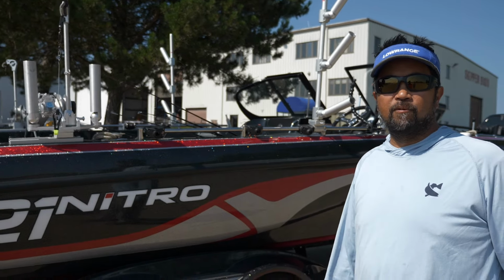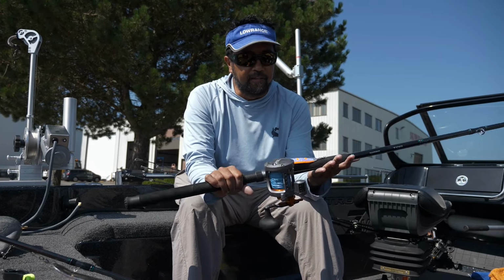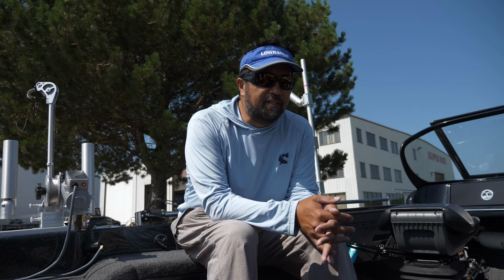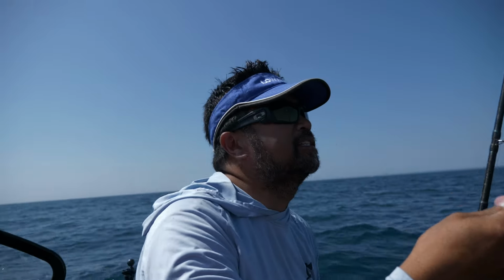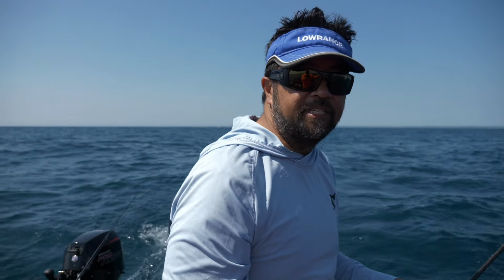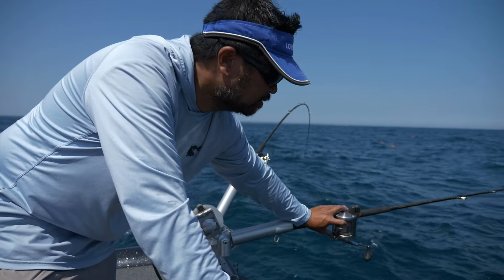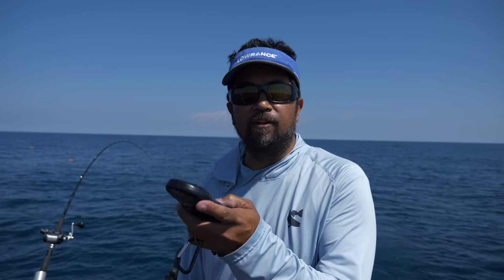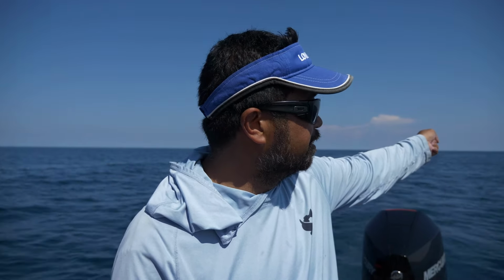Master Small Boat Salmon Setups With These Tips!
We are joined by Capt. Gerard Urbanozo to go over small boat Salmon setups and tips to run your spreads and catch more fish!

Lake Michigan Angler, Salmon Fishing, Lake Michigan, Lake Michigan Salmon Fishing, Salmon Fishing Lake Michigan